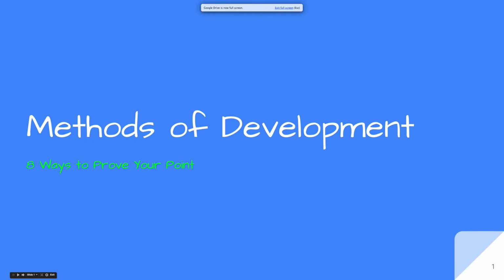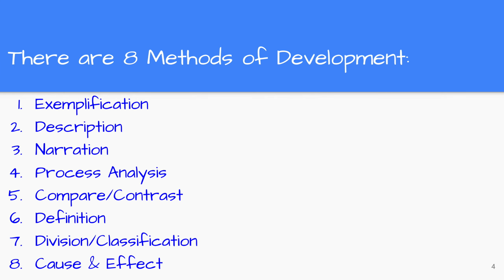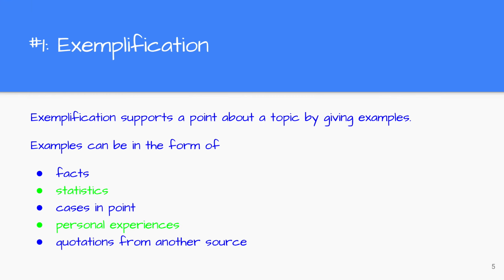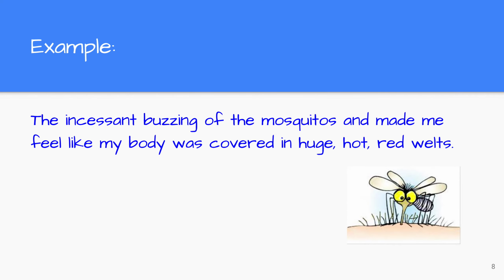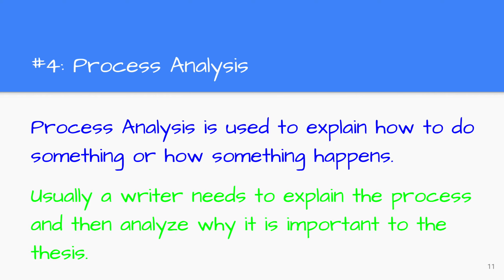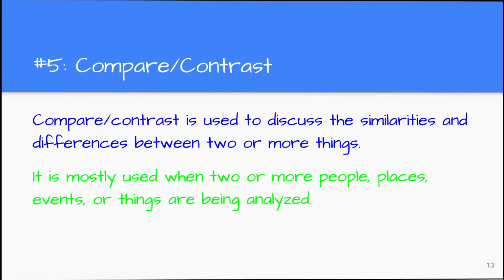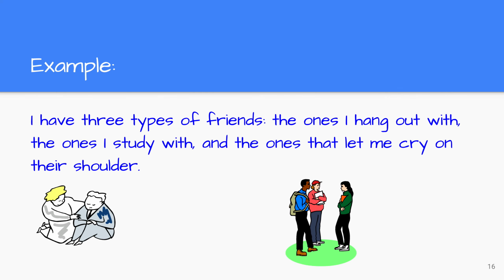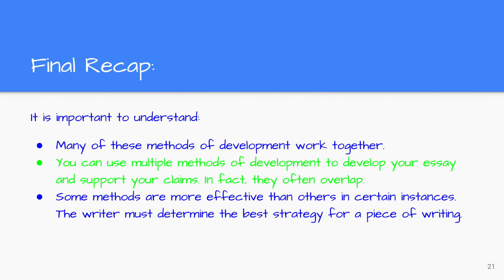Methods of Development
Methods of Development lesson using Quicktime Movie screen capture feature with narration.